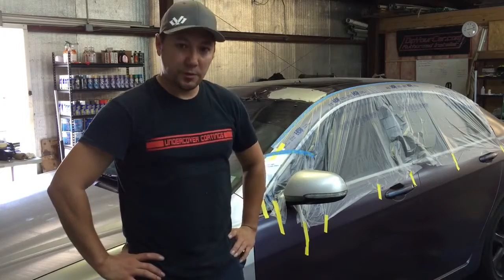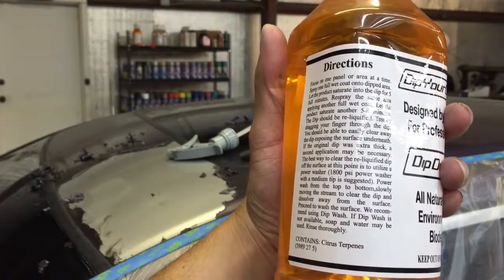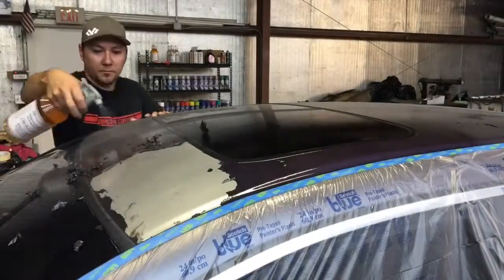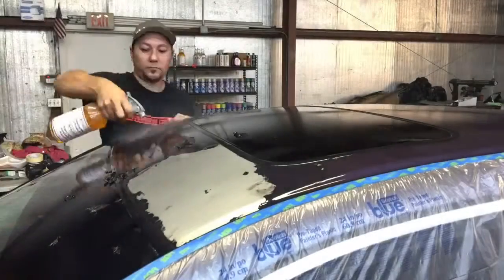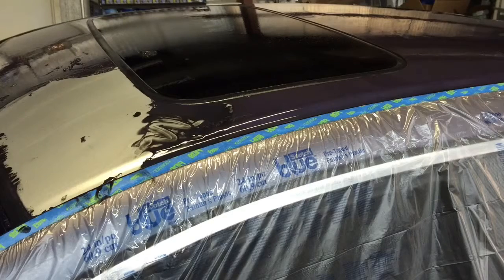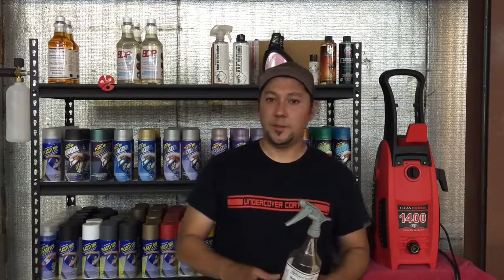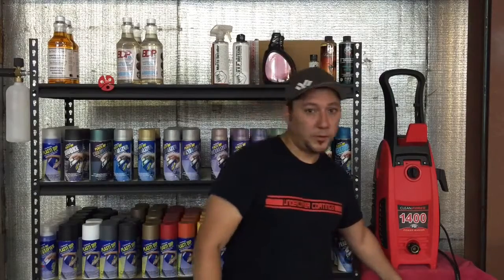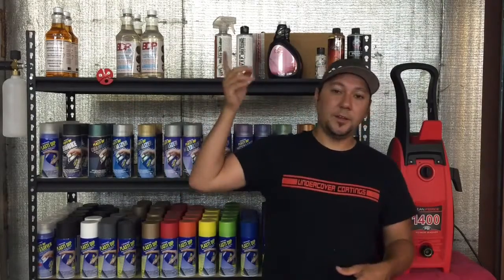SHOP BÁN MÀNG SƠN NHÚNG CARBON TPHCM, CHẤT KÍCH HOẠT TAN FILM - ĐT: 0932148418